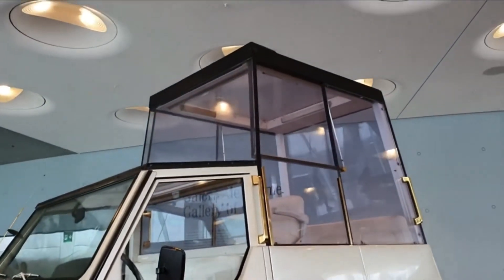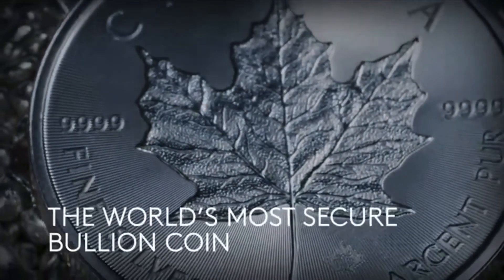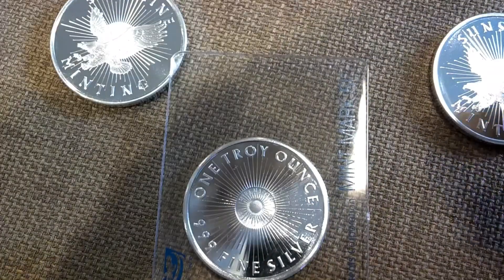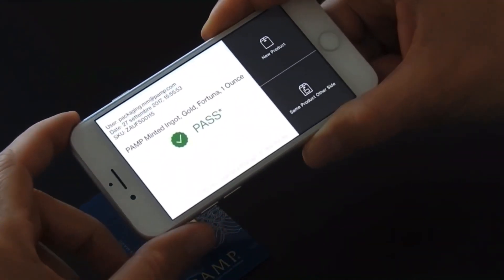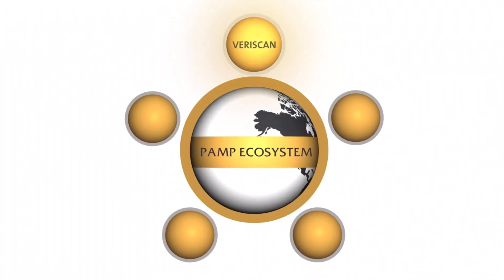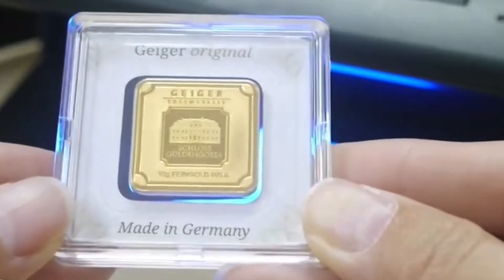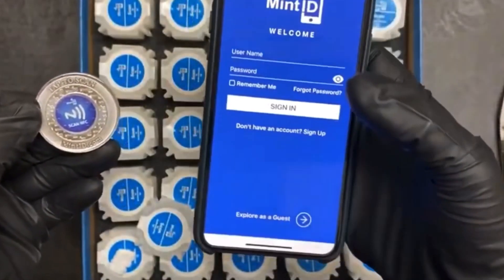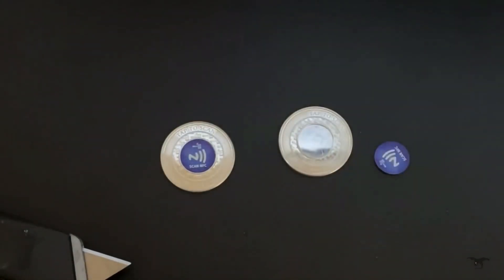IS YOUR SILVER SECURE? Counterfeit Deterrence Technology in Modern Bullion Coins and Rounds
With the rise in silver and gold prices, the scammers will certainly come out of the woodworks. It is important to be cautious when striking a deal, especially a big one. On the flip side, it is important to check the items you sell to be sure you don't throw mud on your own name. Keep your credibility by testing your silver coins and bars. Testing precious metals can be done at home with some very simple tools. Today we will cover the magnet test, the ice test, the specific gravity test, the ping test, and the most reliable method: the sigma metal scanner device.
More notably, private and government mints are employing technology to combat the counterfeit plague in the bullion market. Today we are featuring information on the pros and cons of several security features.
Since its introduction in 1988, the iconic Royal Canadian Mint Silver Maple Leaf (SML) has been a highly sought-after bullion investment coin. All 2018 SML bullion coins include enhanced security features: radial lines, a micro-engraved maple leaf, and BULLION DNA™ anti-counterfeiting technology. They also include all-new MINTSHIELD Surface protection: the world’s first proven approach to reducing the occurrence of white spots discolorations on silver bullion coins.
Beyond Sunshine’s reputation as a premier mint, these rounds are also protected from counterfeit by Sunshine’s proprietary MintMark SI technology. Using a Decoder Lens, sold separately, investors can verify the authenticity of all their Sunshine bullion products.
PAMP has revolutionized the security and authentication of gold and silver products by introducing VERISCAN® ingot assay packaging. Did you know that, just as in nature, man-made products such as gold & silver bullion bars possess irregular "surface landscapes" of unique characteristics and textures? Imagine: Pure gold ingots of the same size, shape, and weight, seemingly identical in every way adhering to the most strict standards of uniformity - yet at a microscopic level, each ingot has a distinctive "surface profile".
During the manufacturing process, PAMP scans the surface of each ingot and stores the unique surface data in a giant database. Using PAMP's free VeriScan Software Application, a Canon CanoScan 9000F Mark II document scanner (retailing for less than $200), the PAMP VERISCAN® Scanner Frame Accessory, and an internet connection, you can scan any PAMP ingot in VERISCAN® packaging, and instantly get a pass or fail reading that tells you if your PAMP bar is authentic.
When you purchase a Silver Geiger Square, you’ll find that there are no fewer than seven anti-counterfeiting measures included in the design elements and packaging. These security features include the following:
Pearl finish on the obverse surface Textured, high-relief reverse finish Ribbed edge around the squares Printed serial numbers on the reverse
UV coating on the reverse that showcases the manufacturer’s LEV rhombus under blue light
Individual secure packaging Secure boxes for bulk options

MintID products are truly the world’s most secure bullion investment products on the market today.
Each investment product is outfitted with a custom-designed NFC chip that has a unique encrypted and tamper-proof digital certificate. Using our mobile app each product can instantaneously be authenticated and guaranteed genuine by the ISO: 9001 facilities that minted it.

Time Stamps:
00:00 Start
01:06 RCM Mint-Shield
01:41 Sunshine Mint Mark SI
03:39 Komsco Mint Security Feature
04:14 PAMP VeriScan
06:07 Britannia Security Features
07:24 Geiger Security Features
08:30 MINT-ID

Silver Husky Channel Round will be available to the public in the winter of 2020.
Until then, check out the awesome merch below!

Silver Husky Merchandise available now!

***NEW ADDRESS***